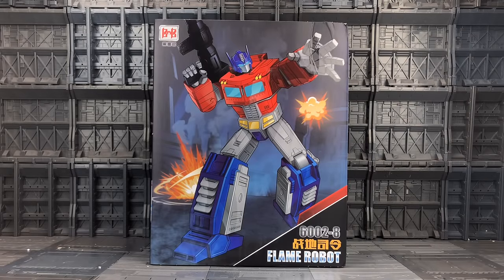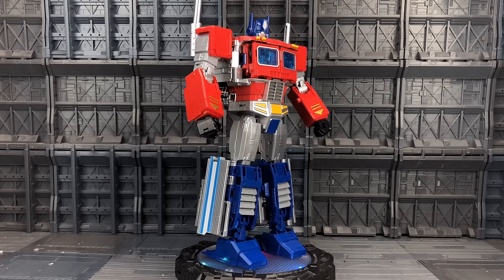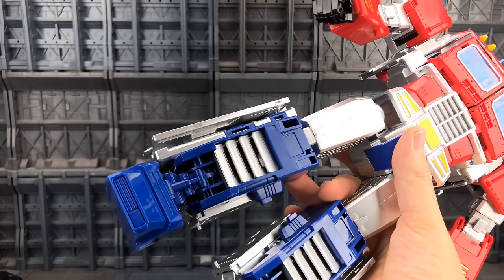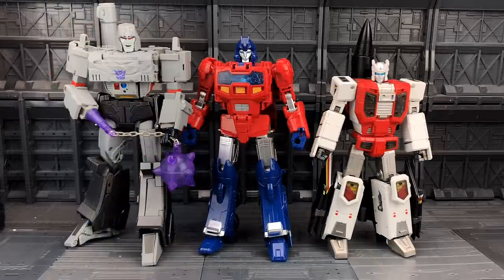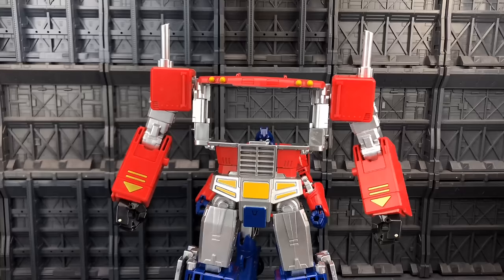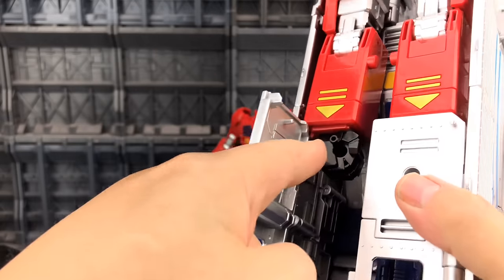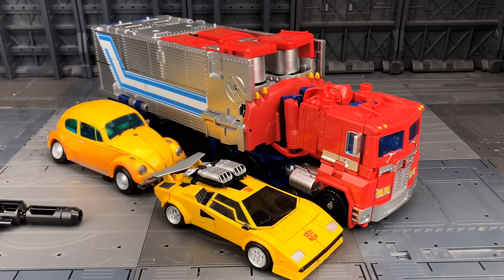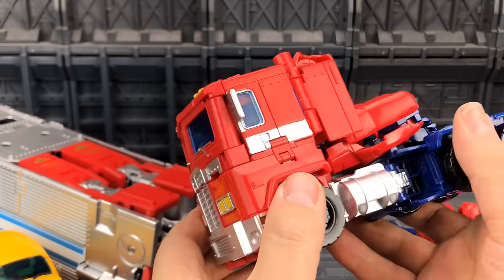Black Mamba 6002-8 战地司令 FIELD COMMANDER (Flame Robot) Oversize Power Of The Primes Optimus Prime